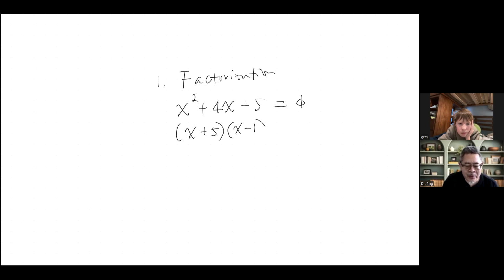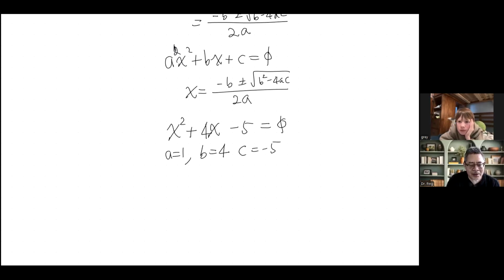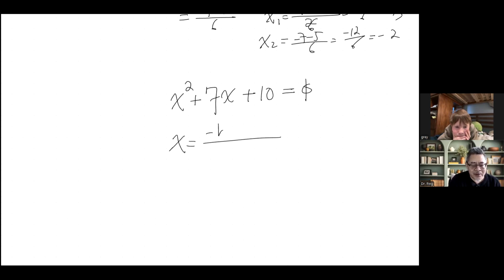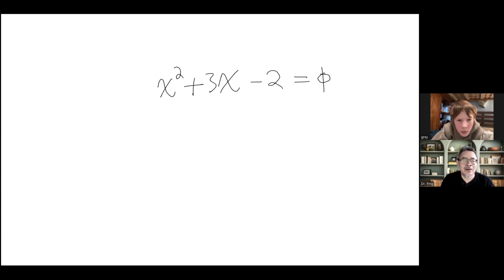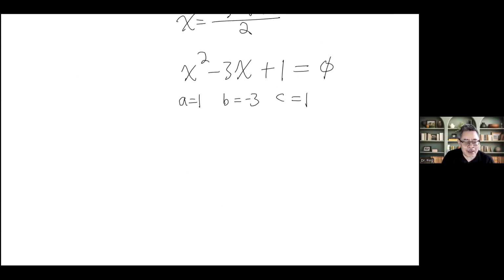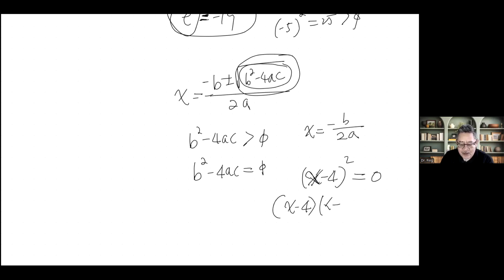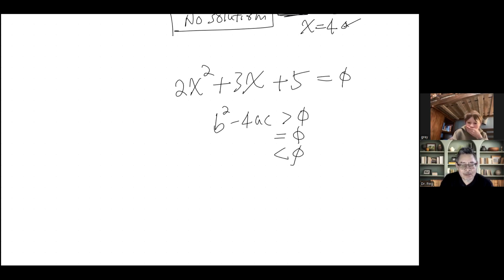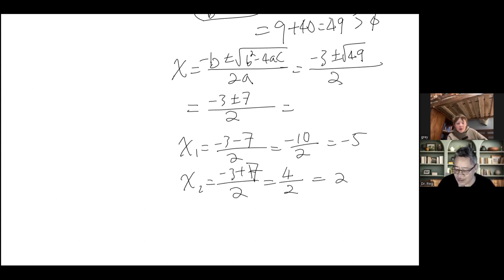Algebra I U3L6: Using quadratic formula